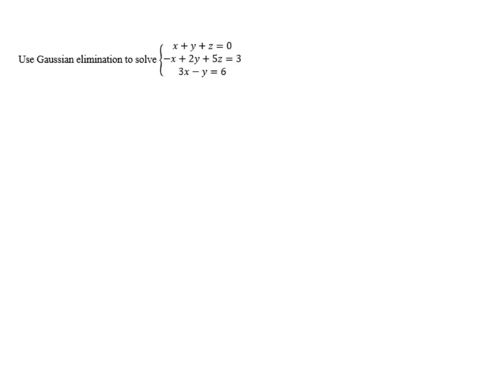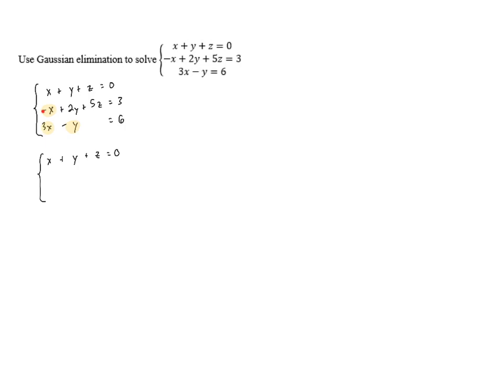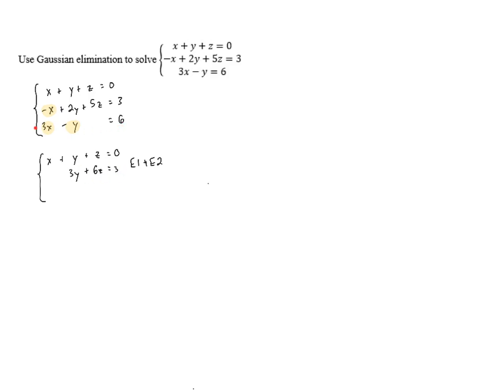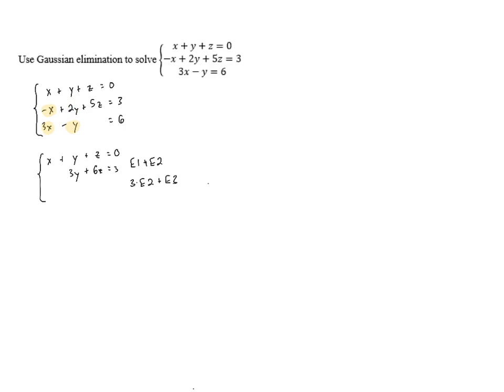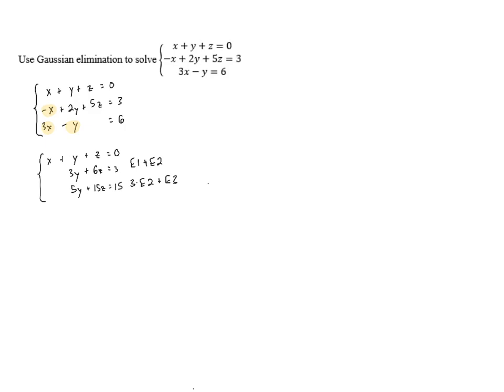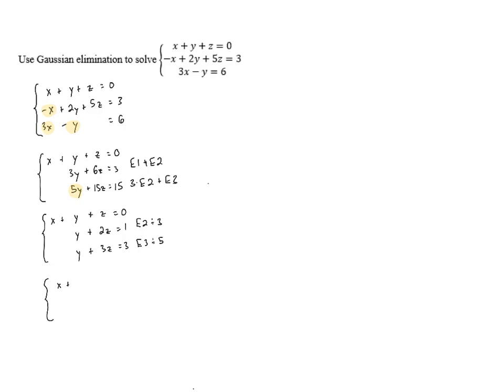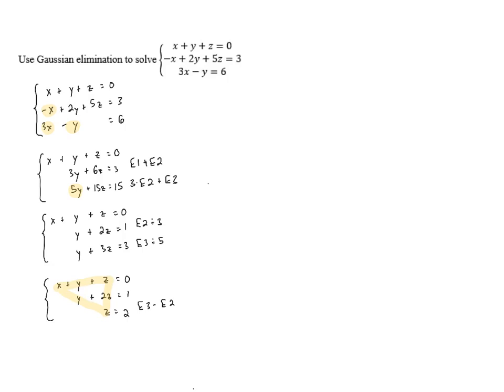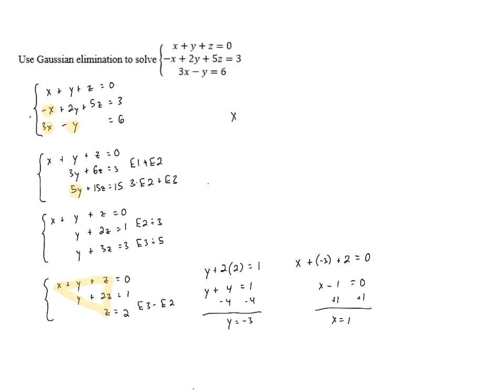Solving Systems of Equations with Row Operations - Problem 2